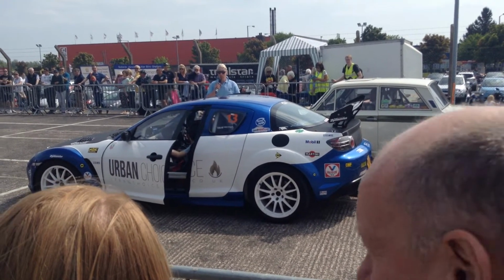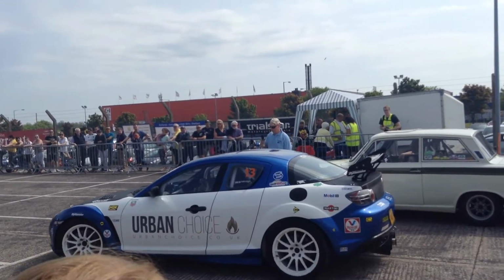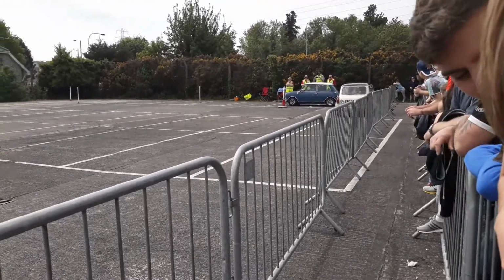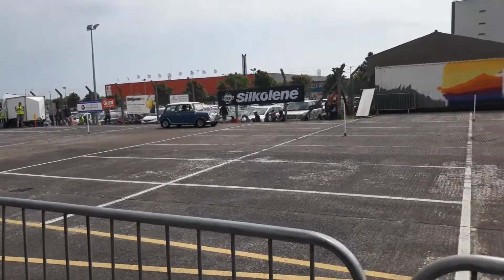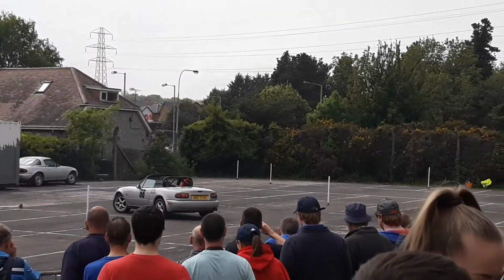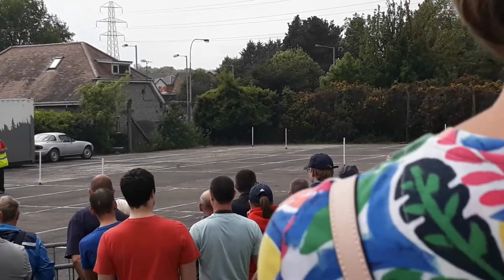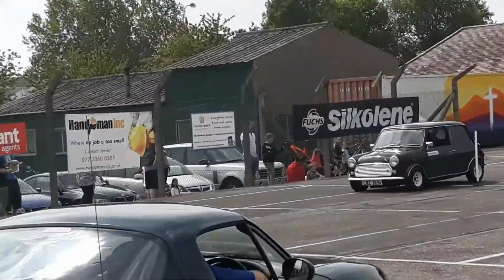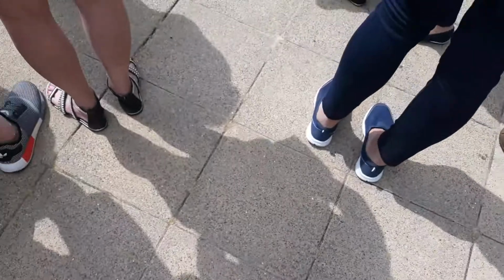Elim car show 2018 the extra bits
Hey guys welcome to another video in this video is extra parts from the elim 2018 car show so hope you enjoy this video

Thanks
Vinnie